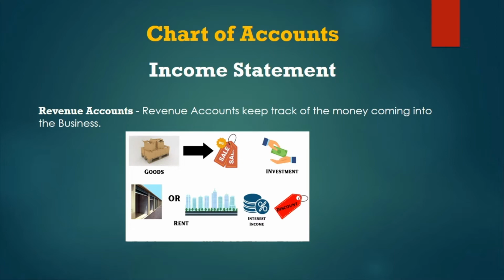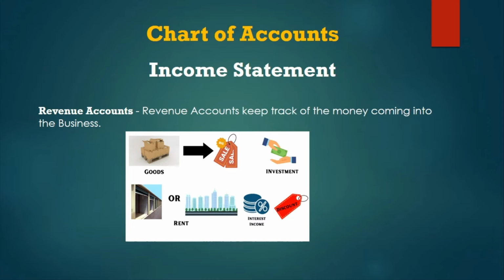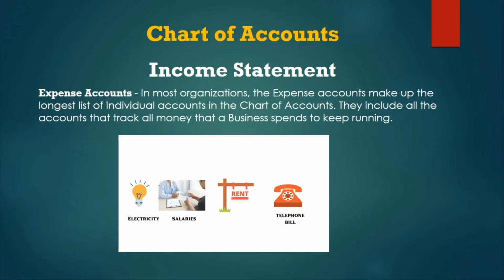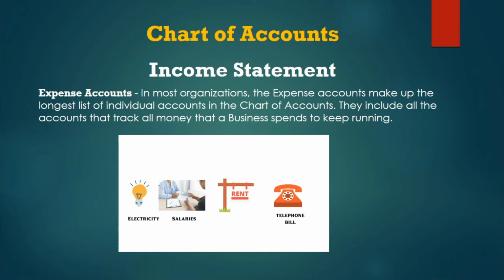Chart of Accounts - Income Statement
Chart of Accounts - Income Statement@NobleXInfinityLabs